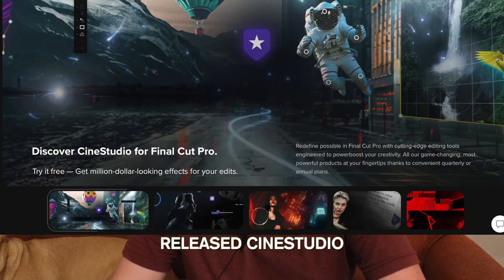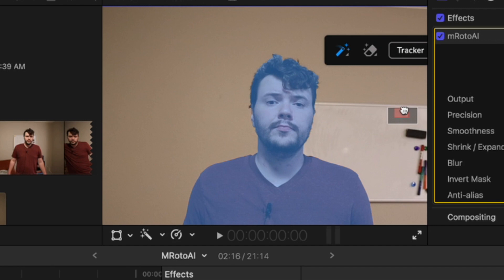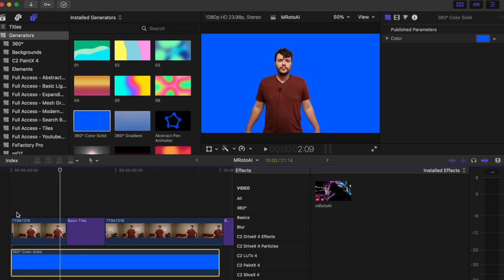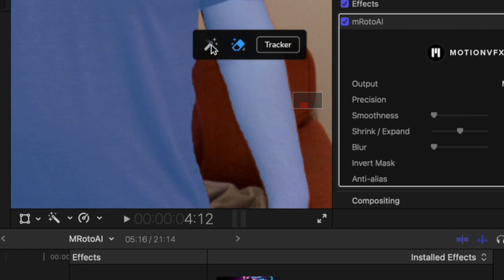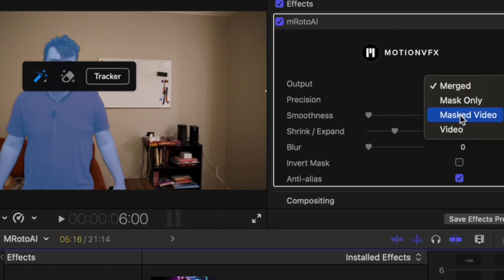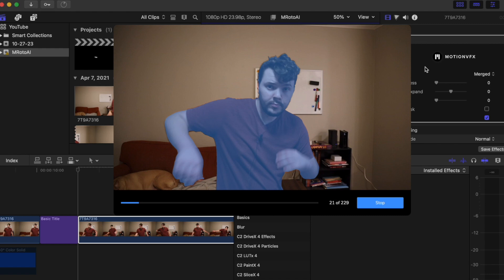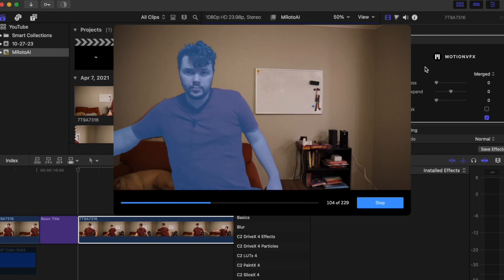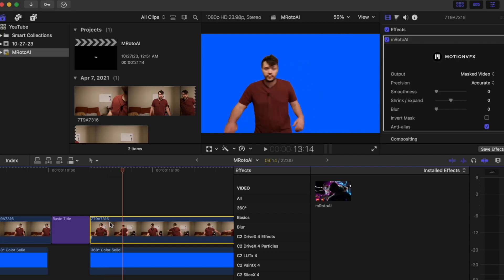Testing mRotoAI In Final Cut Pro X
In this video I test Motion VFX new program CineStudio's plug-in, mRotoAI. This plug-in is AMAZING! I shot three different levels of footage to see just how well this plug-in is able to mask.

The future of final cut pro x
You NEED This For Final Cut Pro X
MotionVFX CineStudio's mRotoAI

0:00 - 0:15 - Intro
0:16 - 1:40 - Easy mask
1:41 - 3:15 - Medium Mask
3:16 - 5:30 - Hard Mask
5:31 - 5:46 - Final thoughts